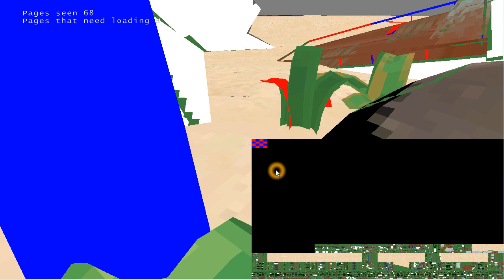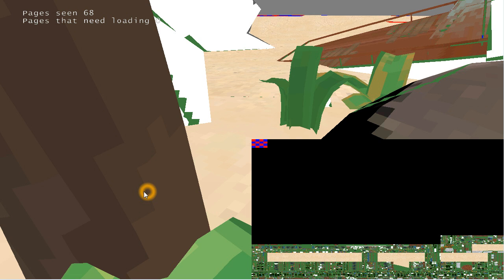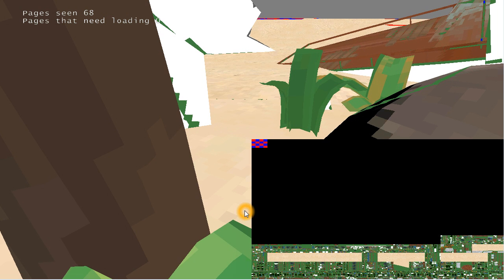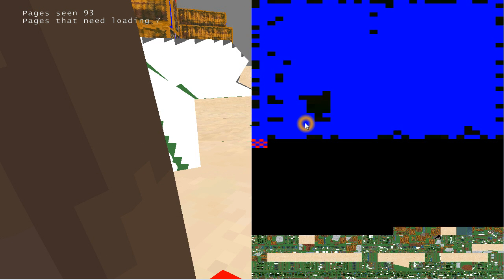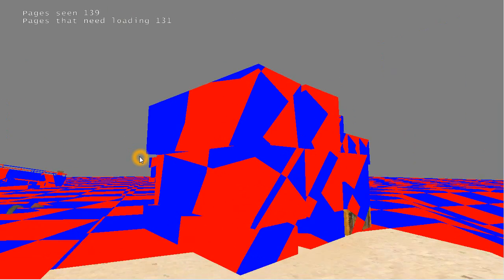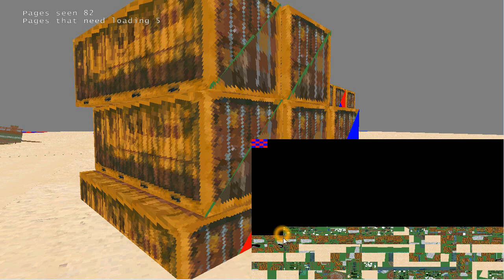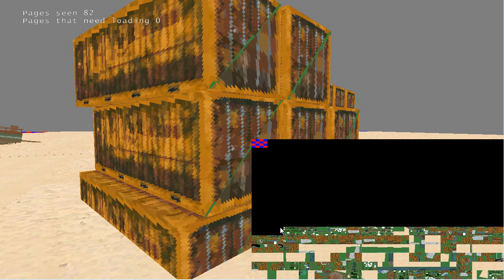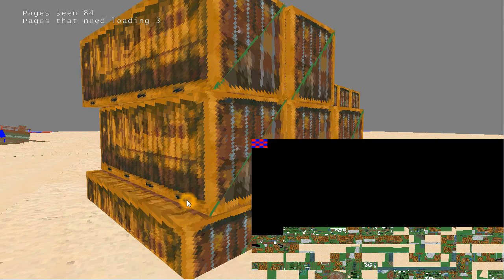VirtualTextureDemo01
This is just a quick video of my Virtual Texture Renderer.
Note still needs a lot of work, but this is just to show where I'm up to.
Stats..
Read back buffer: 320 X 180
Texture cache: 4096 X 4092 (16X16 pages)
Virtual Texture: 8192 X 8192

Things still to do..
Speed up read back buffer.
Make better UV's.
Bake in some nice lighting.
Bilinear/Trilinear.
Mipmaps.
Faster texture loading.